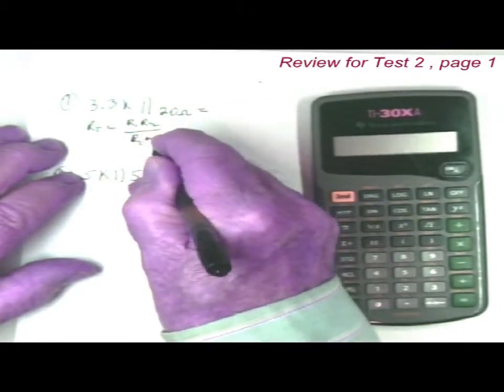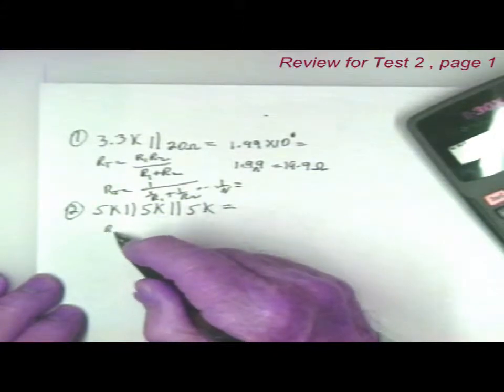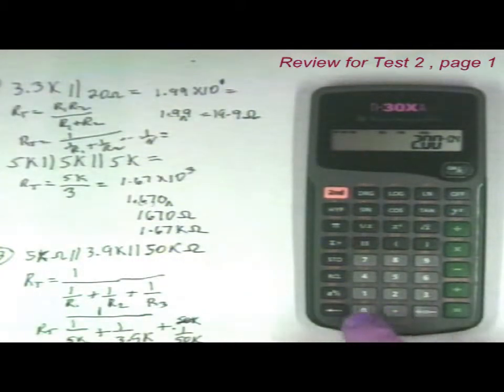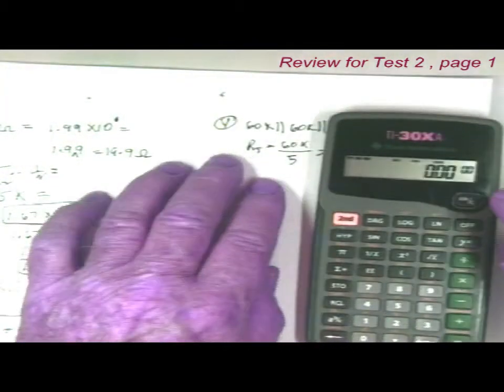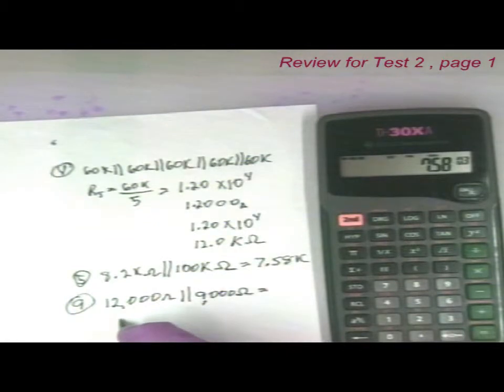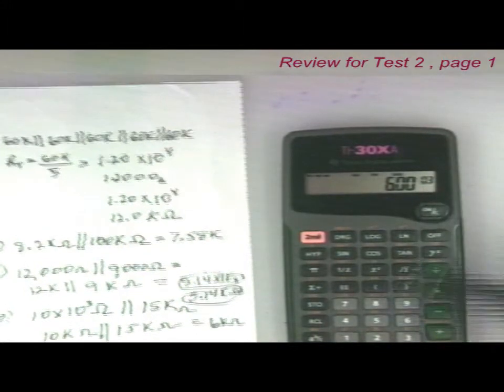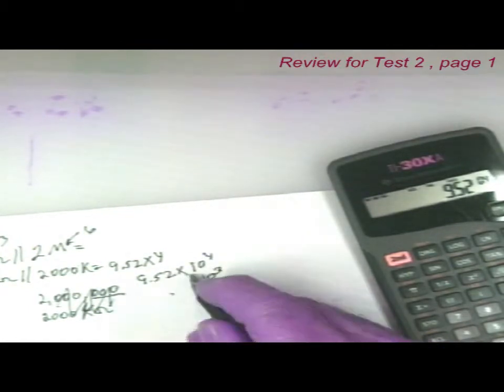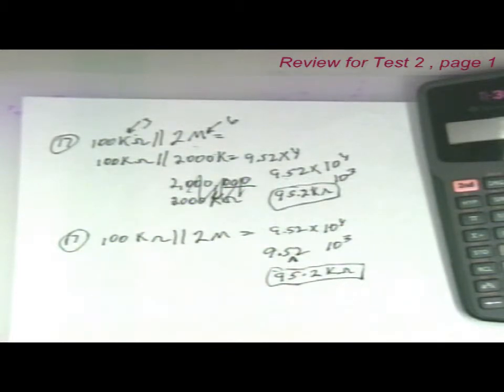Parallel Circuits Chapter 5 Review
Electric Circuits+calculation+electric theory